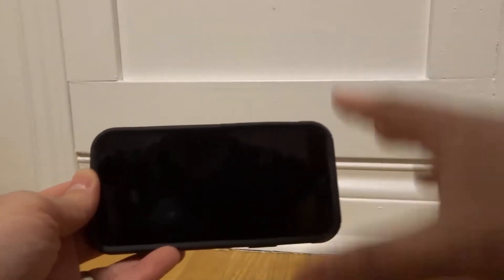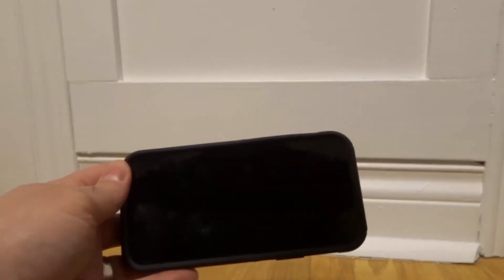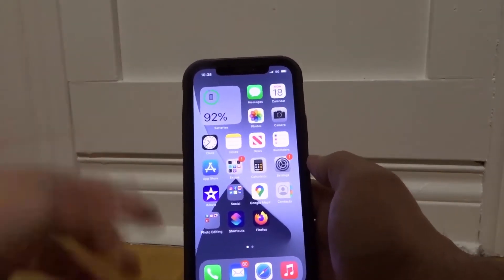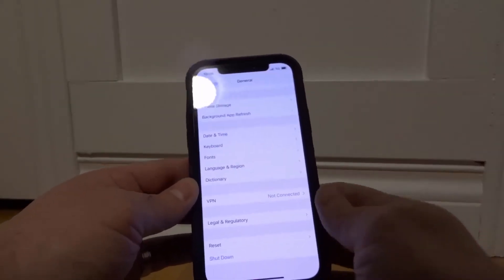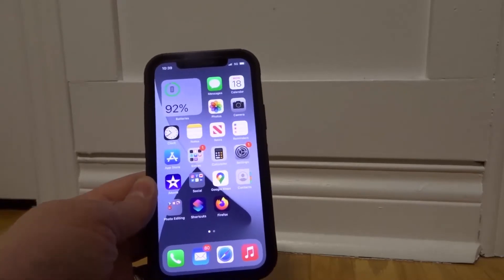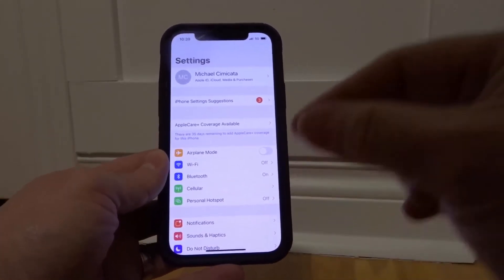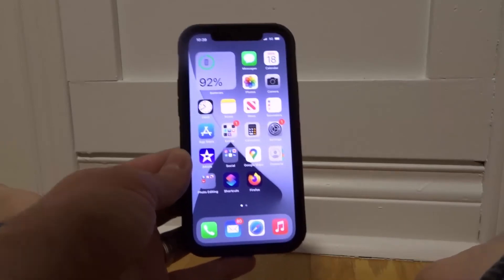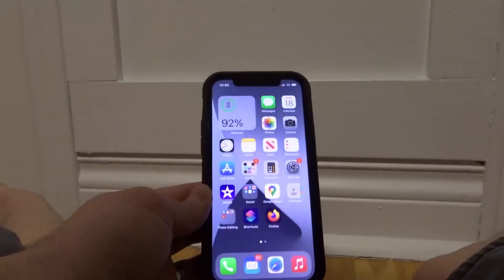IOS 14 Won't Connect To Wifi-Easy Fixes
In this video, I talk to you about an Iphone with IOS 14 that won't connect to wifi. Fixing it should be a very straightforward process, and I go over a few steps that you can use to try to get it working again. I recommend that you try these steps out in the direct order that I outline them because the first steps are generally the easiest and the ending steps are usually a bit harder, so hopefully the easier ones work for you before you have to try the harder ones.